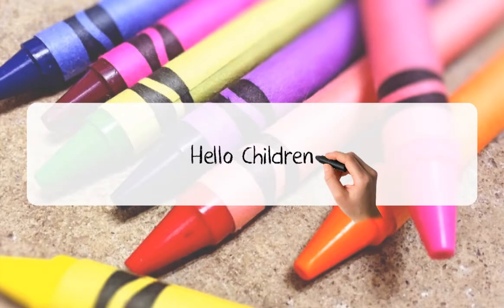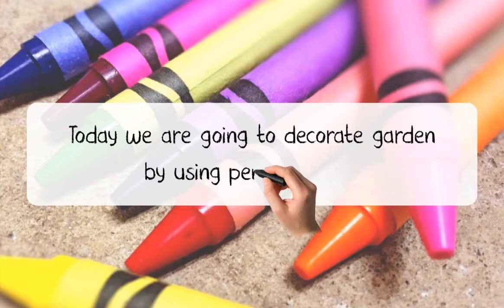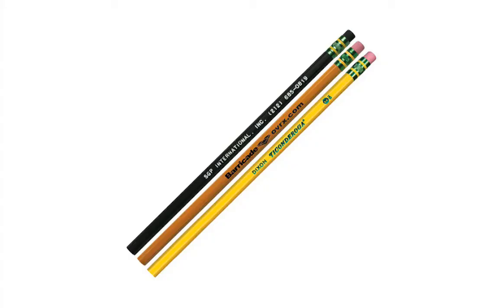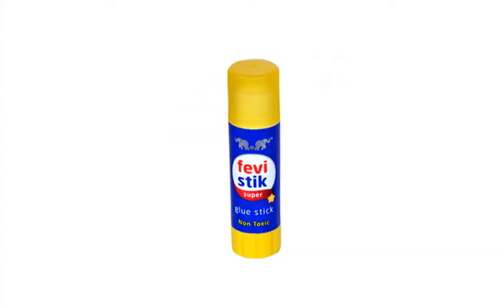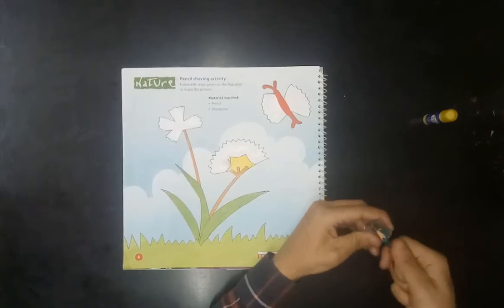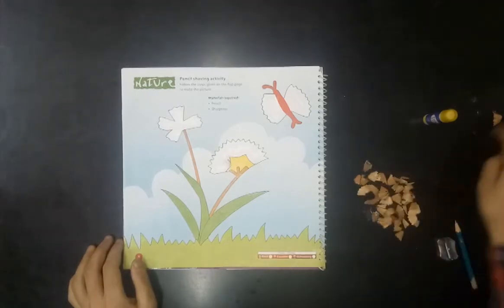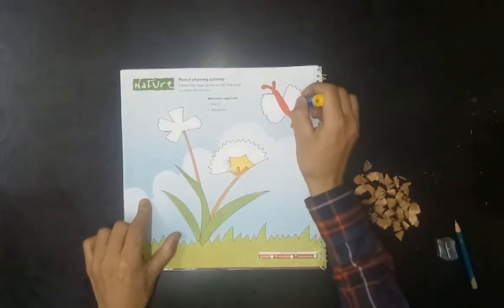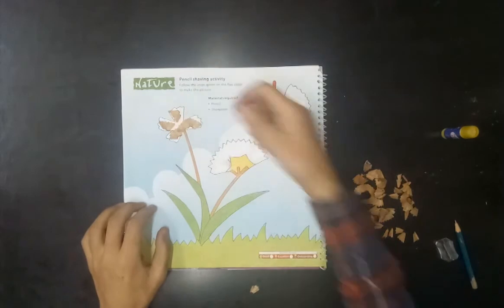How To Draw Nature Activity (Art and Craft 1)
Learn how to draw Activity and enjoy with children.